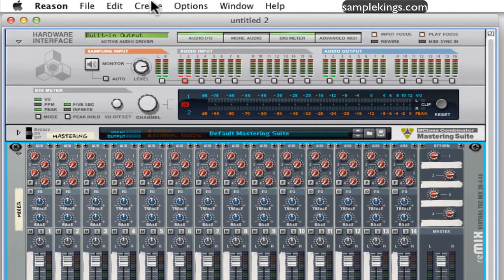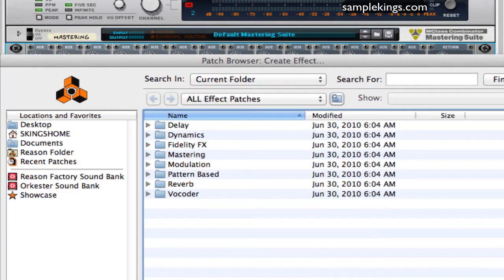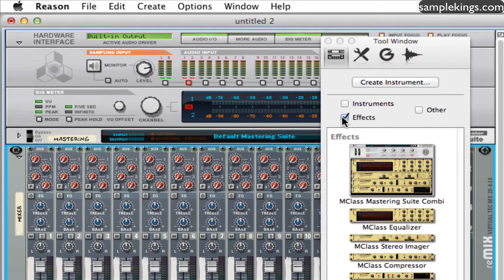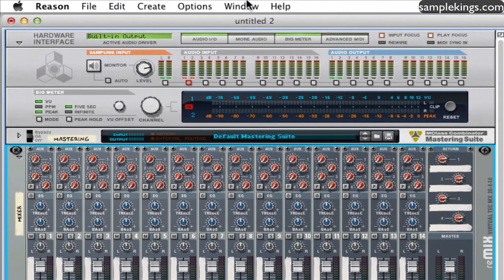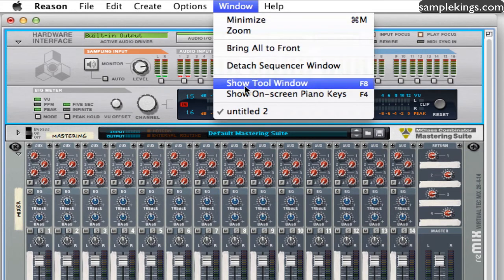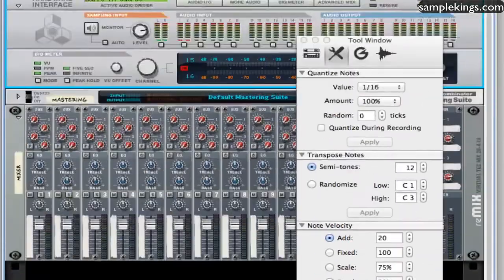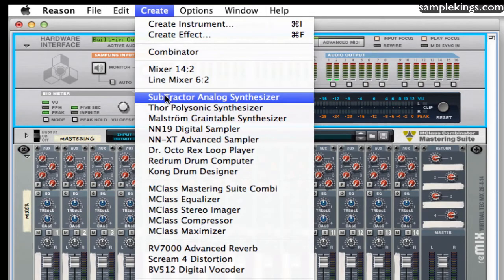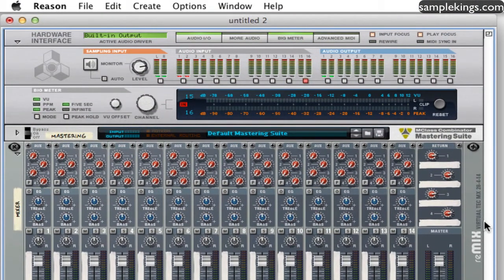Reason 5 Instructional DVDs (4): Lesson 5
Menu Items